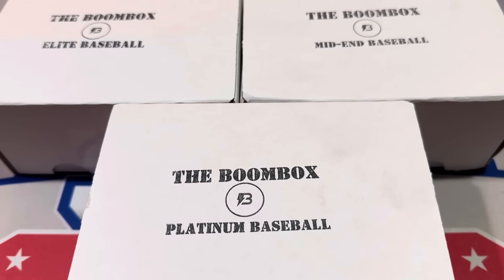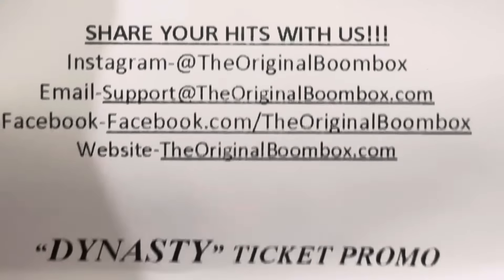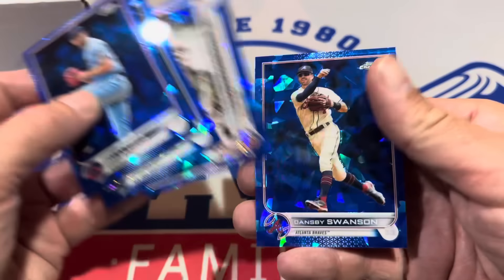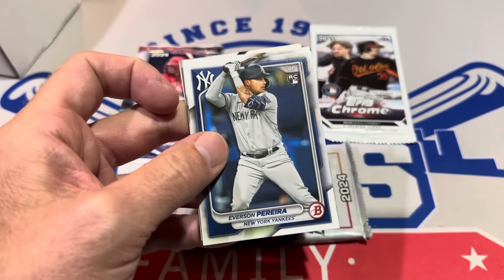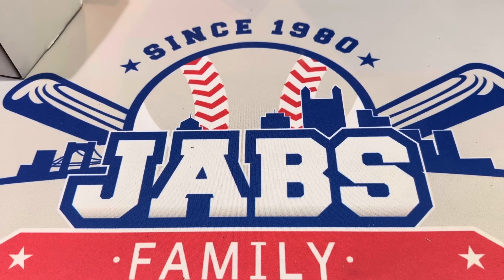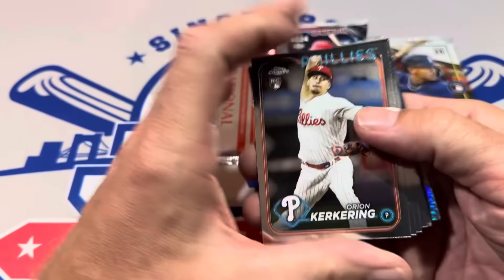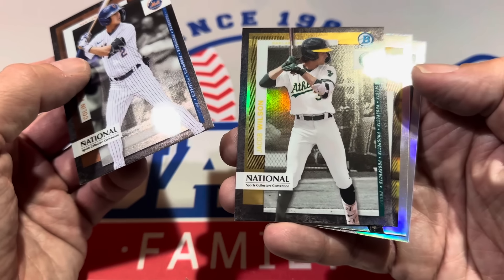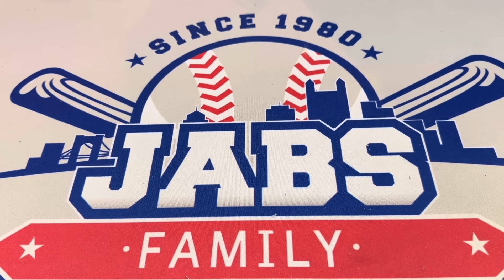FANATICSFEST CHROME AND NATIONAL SILVER PACKS INCLUDED IN THIS MONTH'S BOOMBOXES!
If you'd like to send cards to be opened in a Mystery Box Monday / Mail Day Video, here is the address:
Jabs Family
Attn: Mystery Box Monday